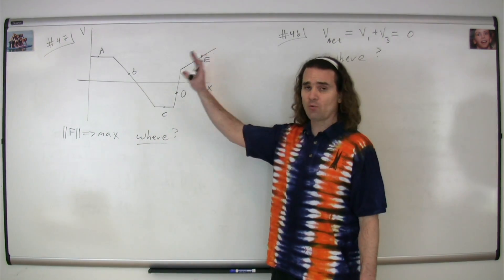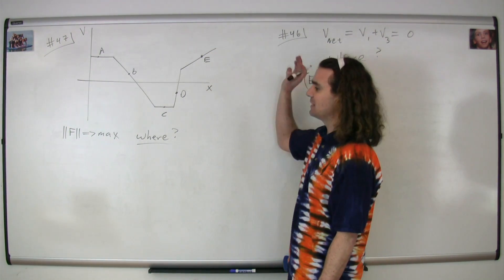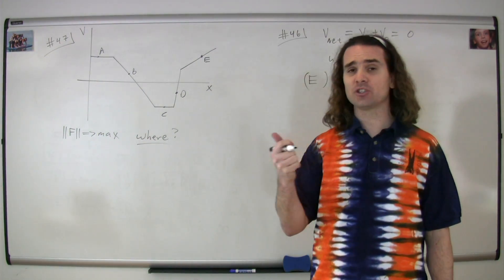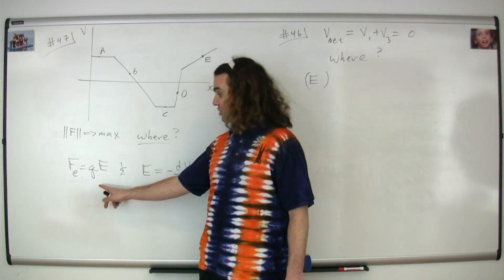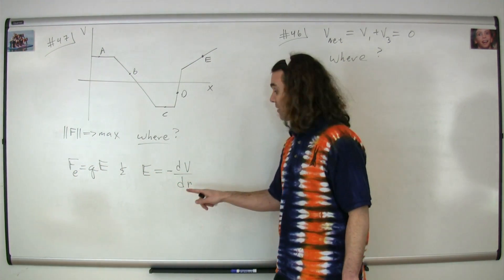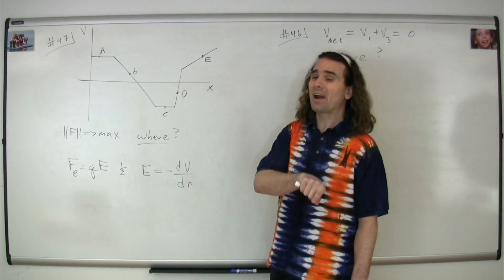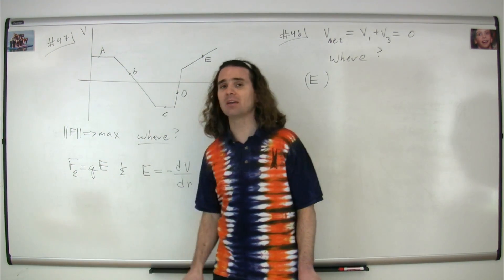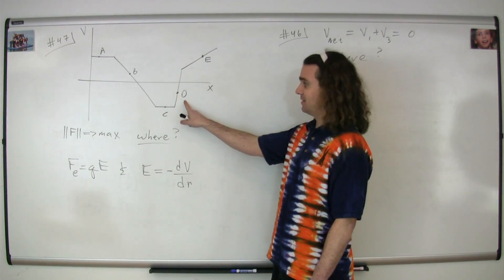#47 Electricity and Magnetism Multiple Choice Solutions - AP Physics C 1998 Released Exam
This problem is about the relationship between electric field, electric force and electric potential using a graph.